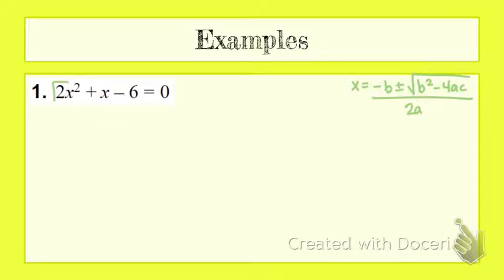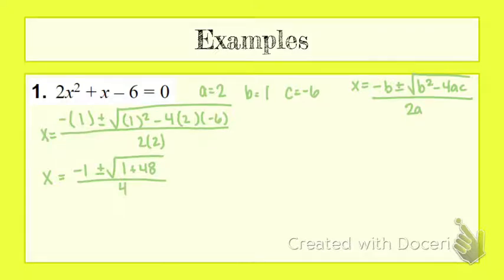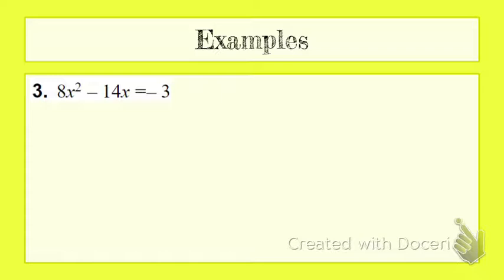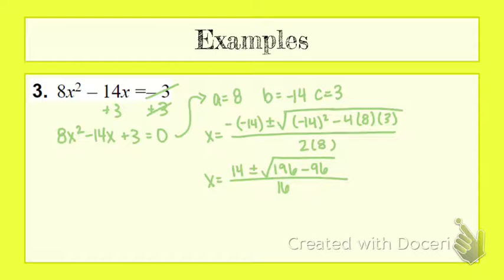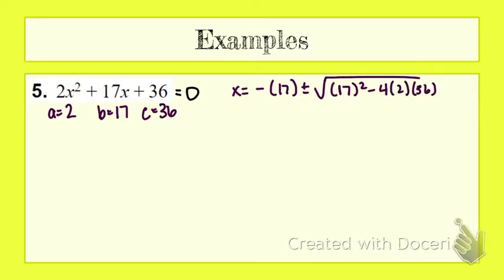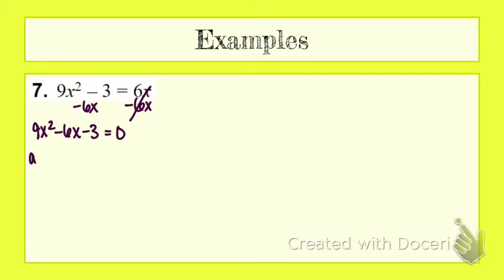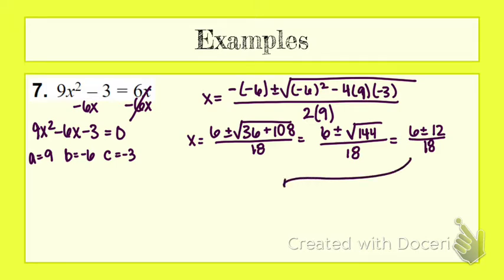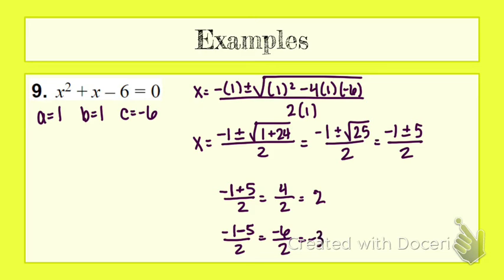Quadratic Formula Review - Real Rational Roots